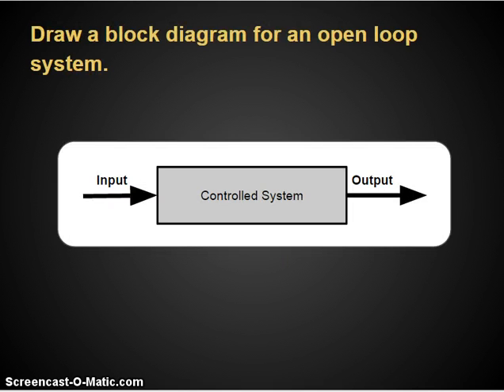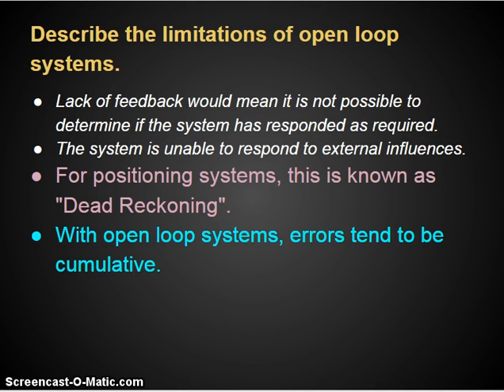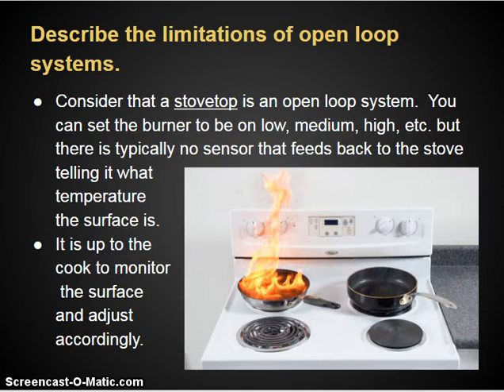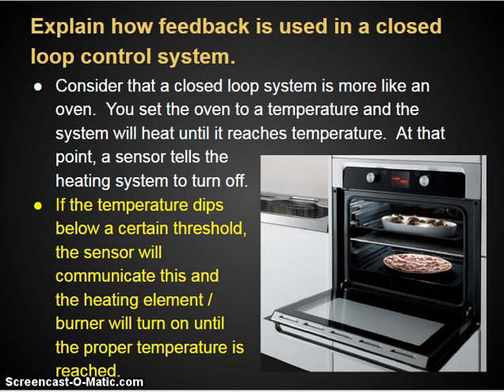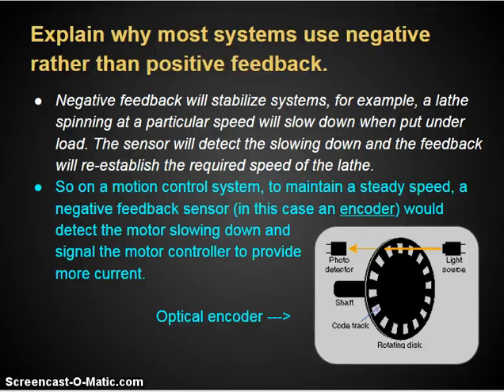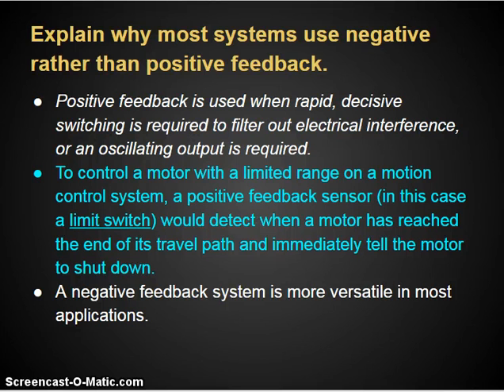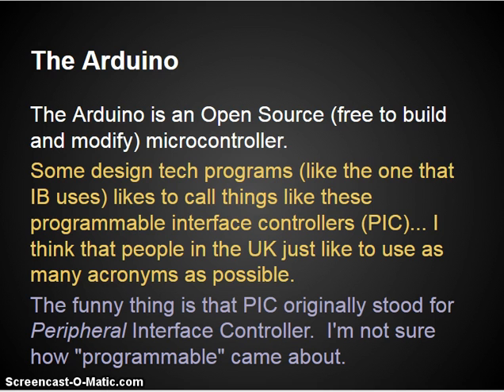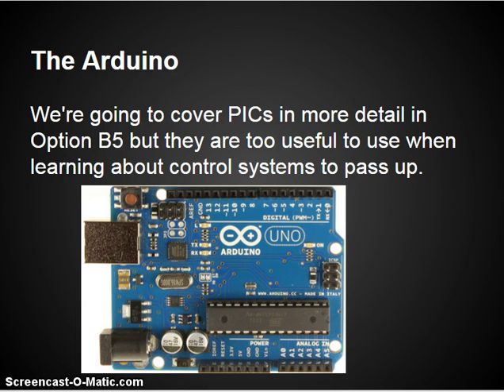Option B3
Electronic Product Design